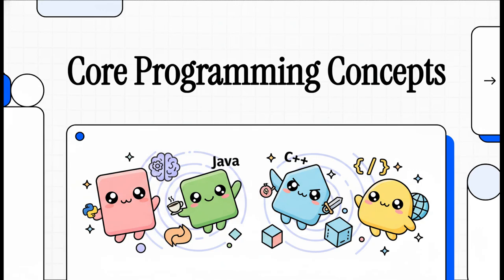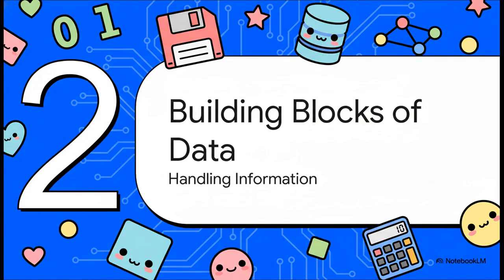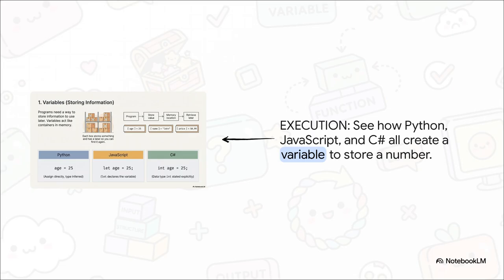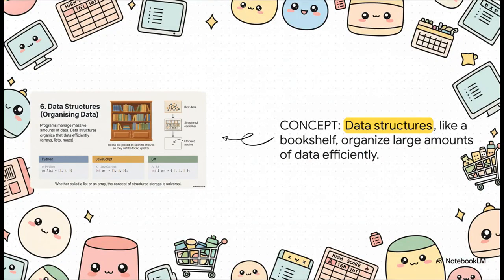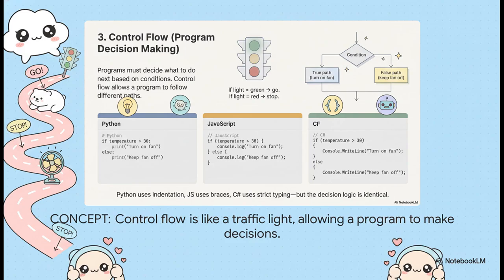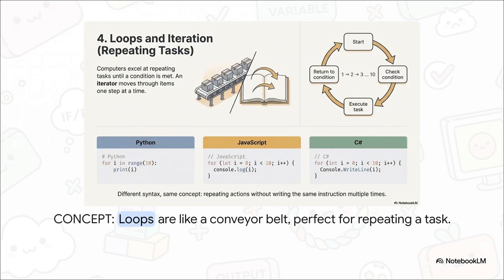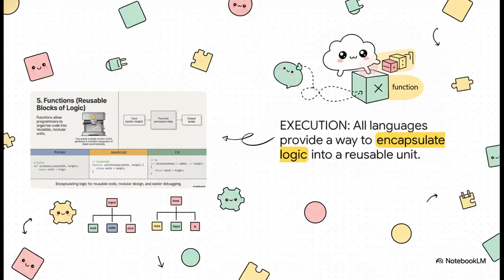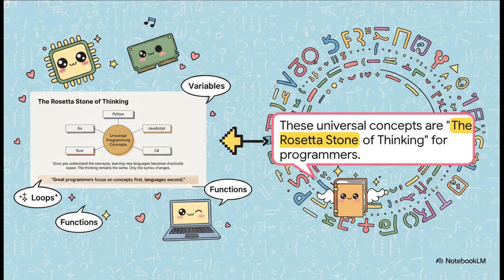Programming Concepts Every Language Shares (Explained Visually)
Programming languages may look very different  Python, JavaScript, C#, Java, C++, and many others.

But here’s the surprising truth:

Most programming languages share the **same core concepts**.

In this video, we explore the **fundamental programming ideas that work across almost every language**, including:

• Variables
• Data Types
• Control Flow
• Loops and Iteration
• Functions
• Data Structures
• Algorithms
• Iterators
• Abstraction (functions, classes, modules)

Instead of focusing on syntax, this video explains **how programming works conceptually**, using **visual diagrams and real-world analogies** to make the ideas easy to understand.

If you understand these concepts, you can learn **any programming language much faster**.

This video is perfect for:

• Beginner programmers
• Computer science students
• Self-taught developers
• Anyone curious about how programming really works

Welcome to **Learn Programming Visually** — where complex programming ideas are explained with clear visuals.

• Programming fundamentals
• Computer science concepts
• Python and data science